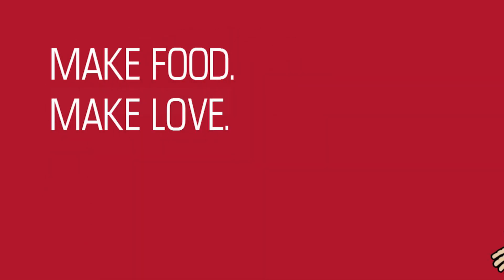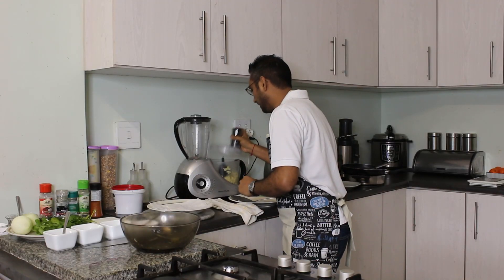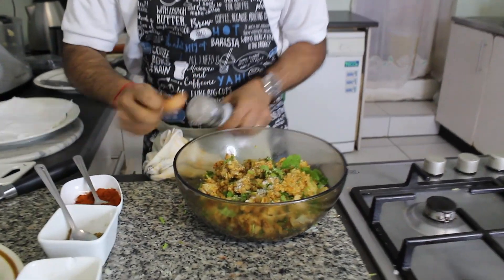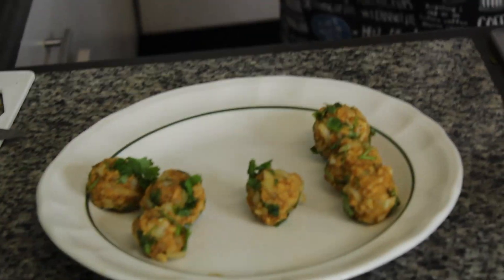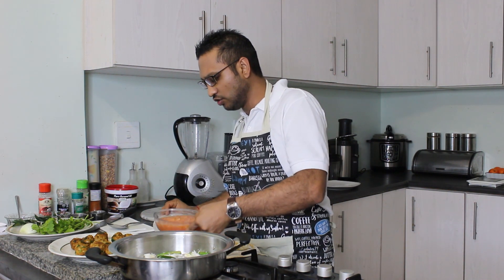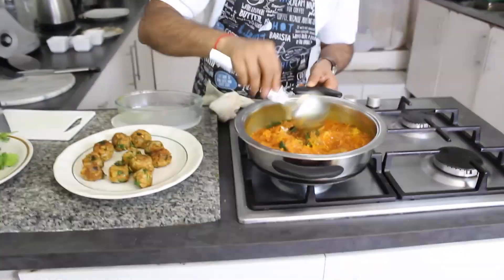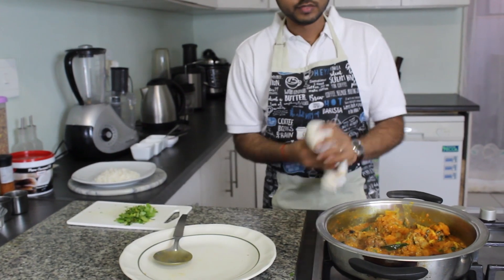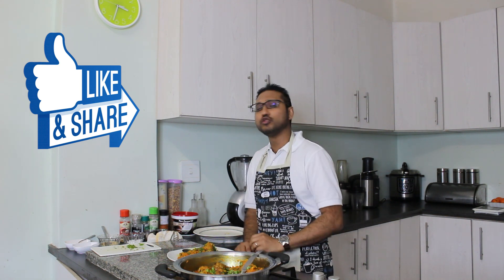Green Banana Kebab (Vegan)